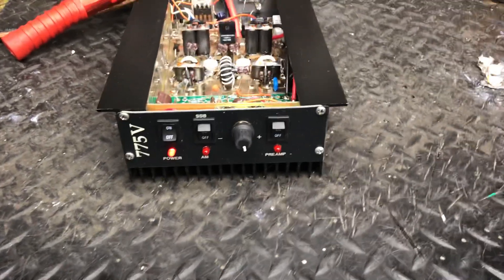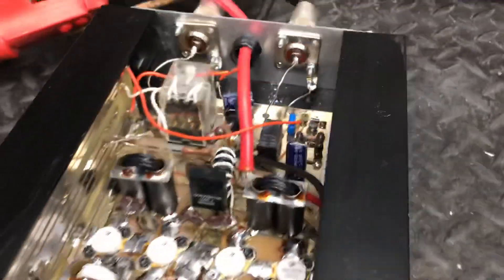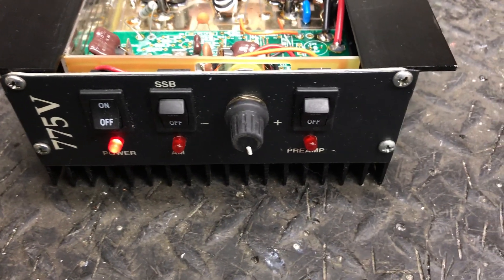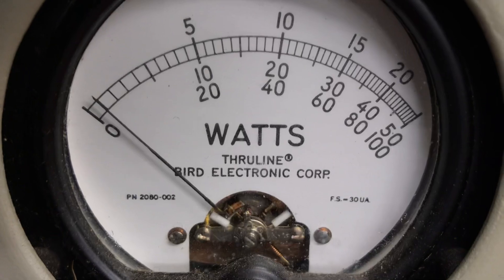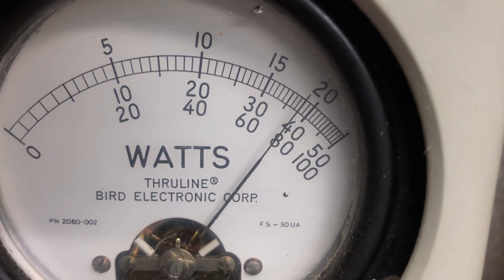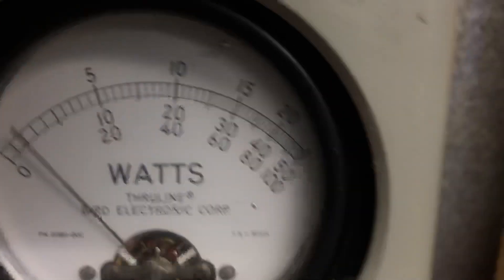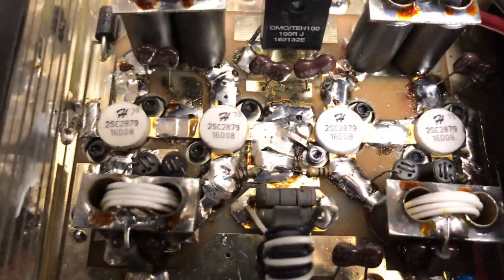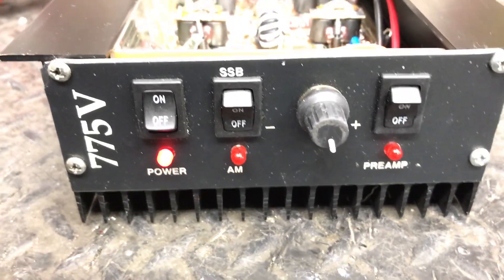Palomar 775V 2x4 Cw Transmitter Repair with HG 2879-Test/Review